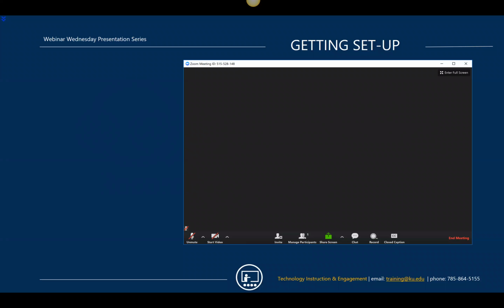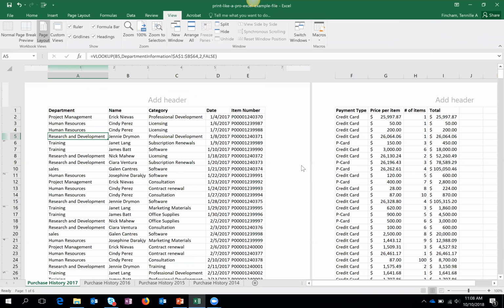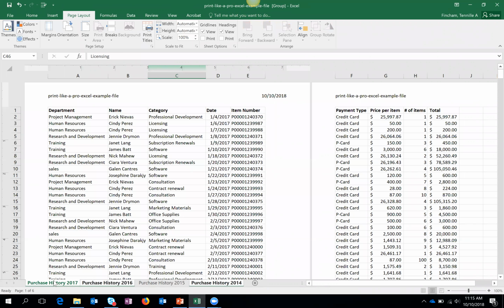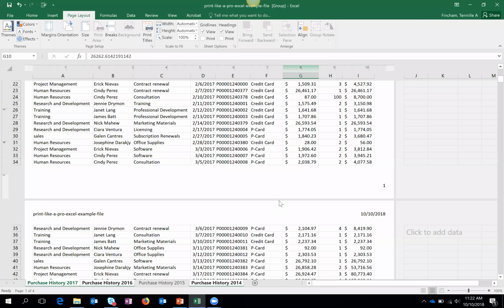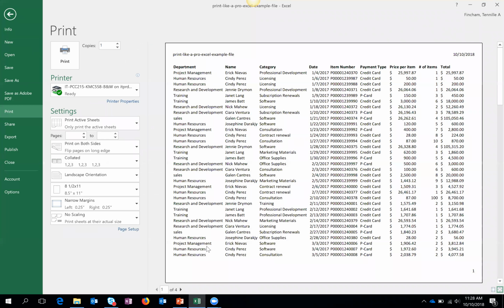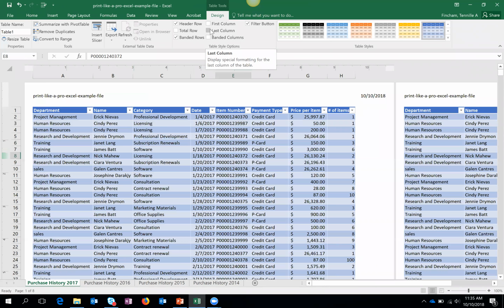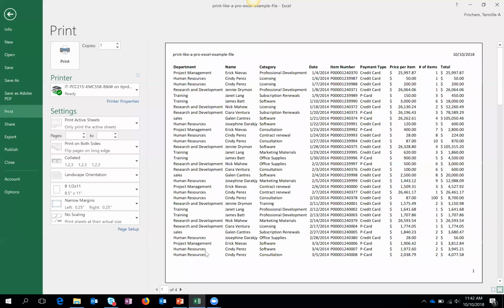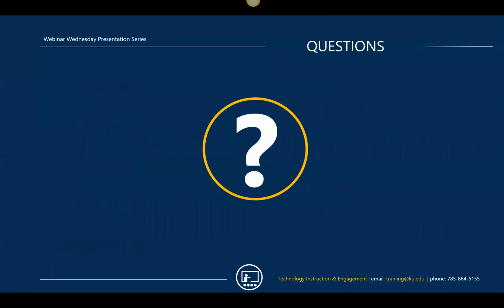Webinar Wednesdays! Excel: Print like a pro